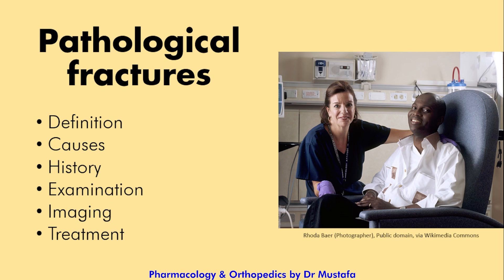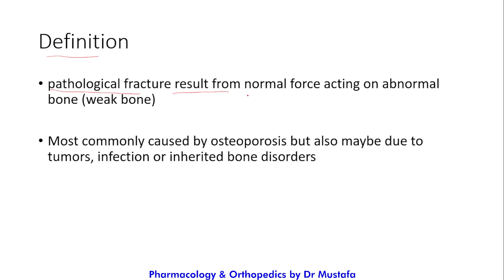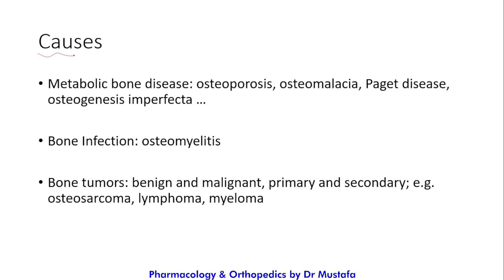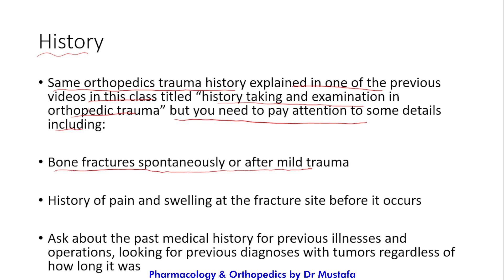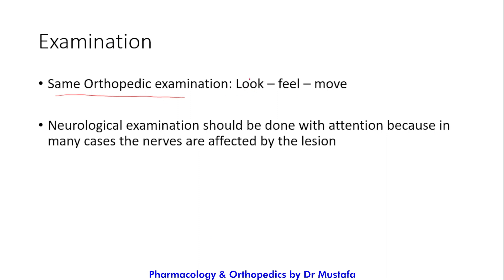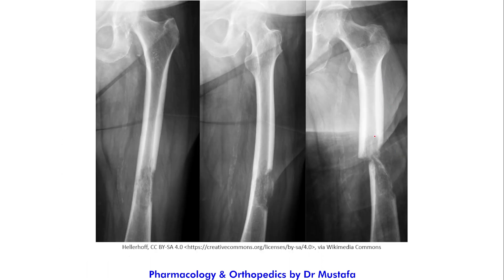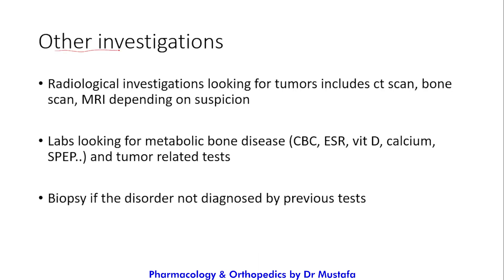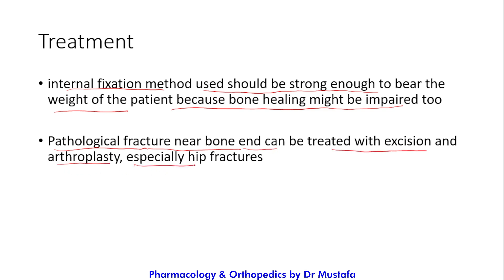Pathological Fractures: X ray Imaging, Clinical Features and Treatment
In this educational and informative video, we delve into the realm of pathological fractures – a critical medical condition where bone fractures occur due to weakened bones caused by underlying diseases or conditions. Pathological fractures are distinct from typical fractures, and understanding their unique characteristics is crucial for early detection and appropriate management.

The topics discussed includes: Definition for pathological fractures, Causes, History, Examination , Imaging, Treatment

insufficiency fractures and fragility fractures also discussed

Video Chapters
0:00 Introduction
0:49 Definition
2:00 Causes
3:21 Clinical History
5:26 Examination
6:24 X ray Imaging
13:16 Treatment